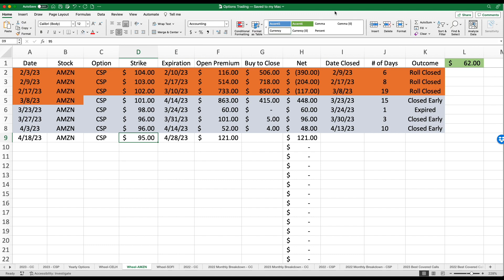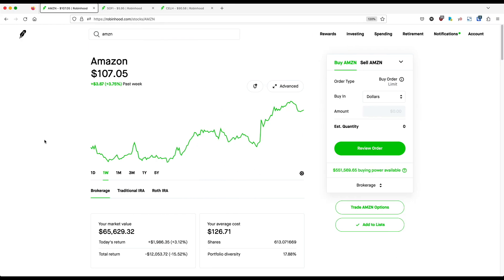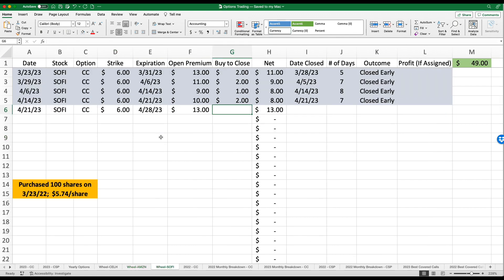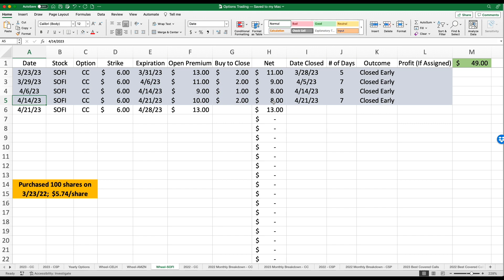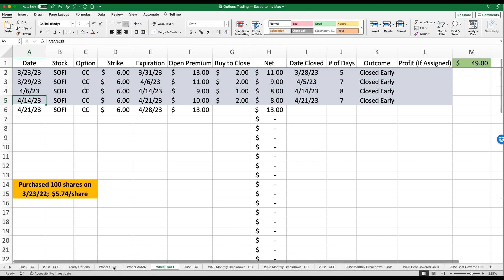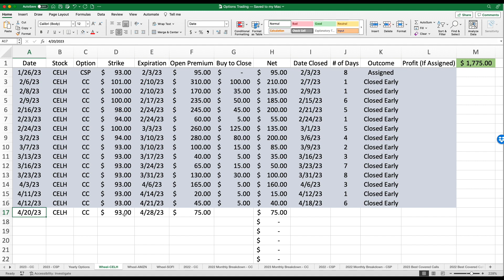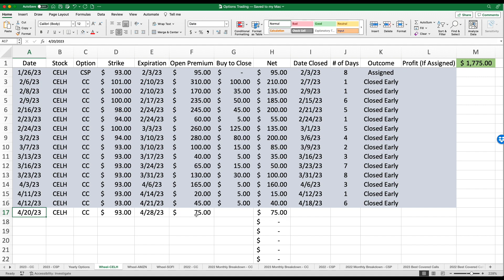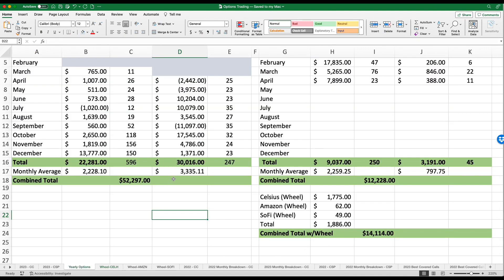Weekly Wheel Update 4/21/23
Hey everyone, today will be a quick update (I promise). What do you think about me moving away from running the wheel on Amazon?